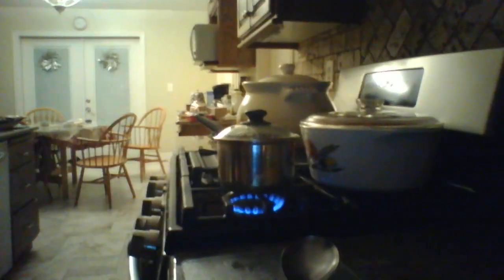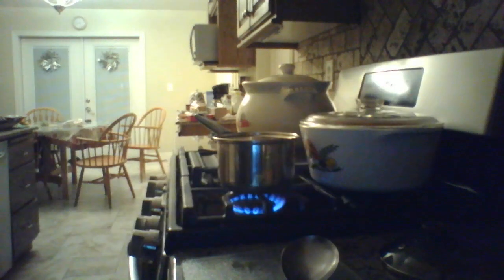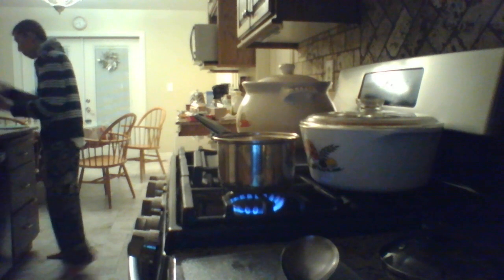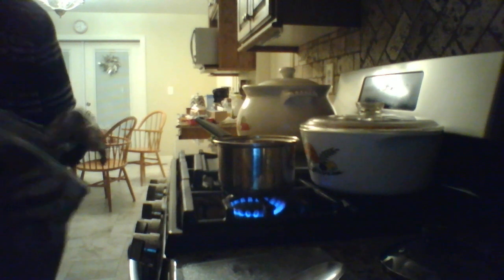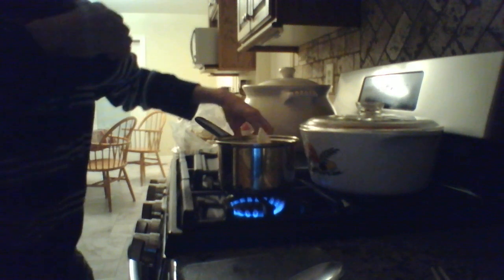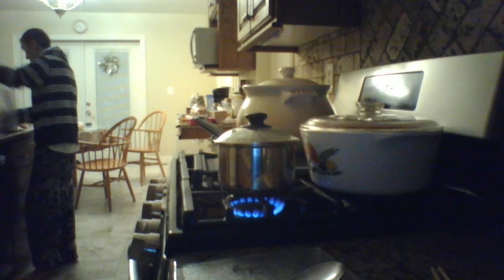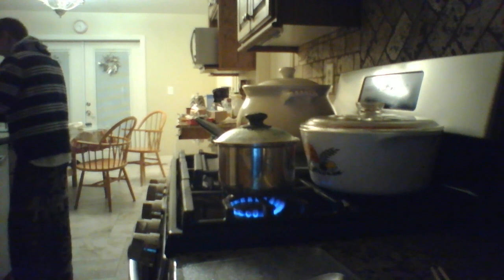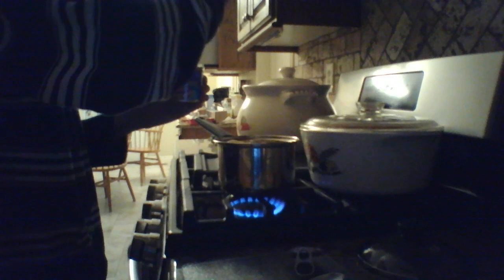Boiled with My-Favorite Ramen!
Cooking my Ramen like I think yeah about 5: 15 a.m. some kind whatever but well, did well alright finely by then so therefore; So A ~!~Sodia~Piece A Cake~!~.